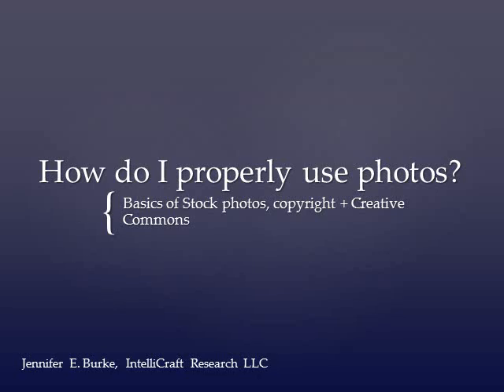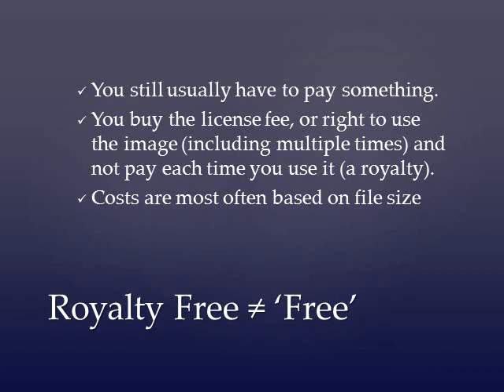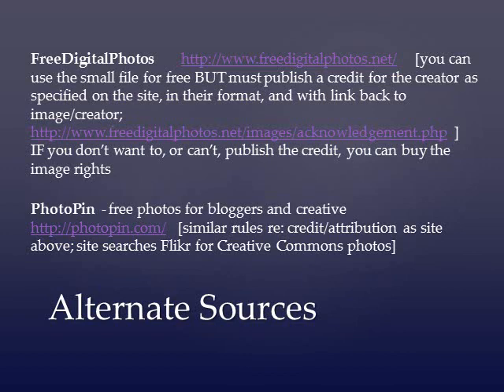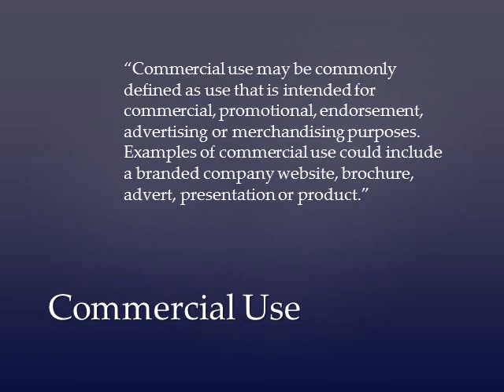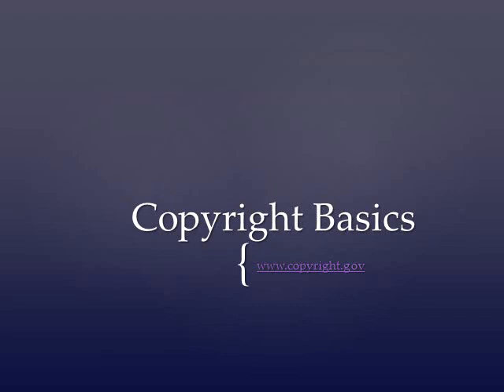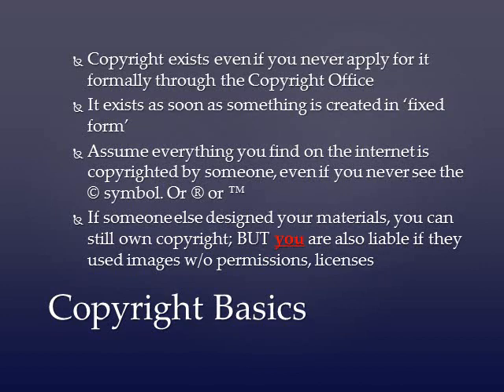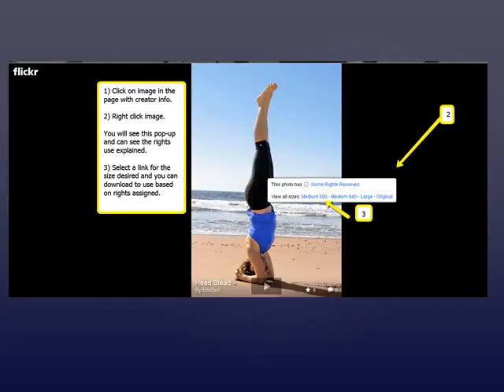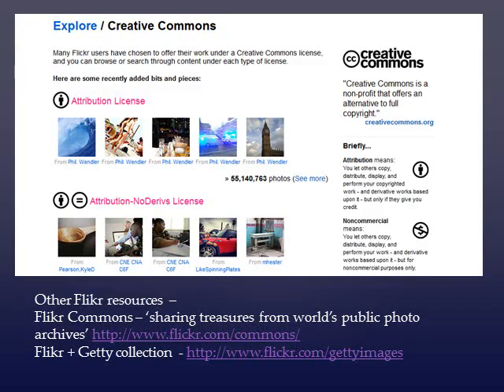How do I properly use photos online?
A quick primer on stock photos, licenses, permissions, copyright and the Creative Commons. Some basic info on the types of stock photos available, why you need a license, where to find stock and some free photos. Plus basics of copyright, where to go for more information (copyright.gov) and what is the Creative Commons. Includes a demonstration of an image search on Flikr under Creative Commons.